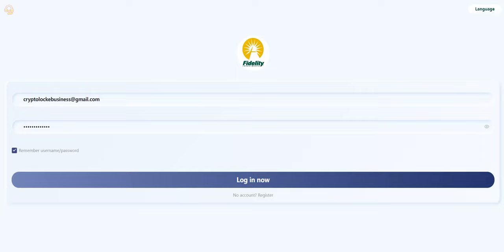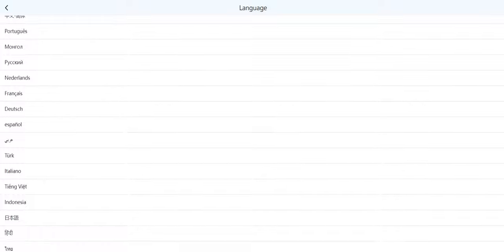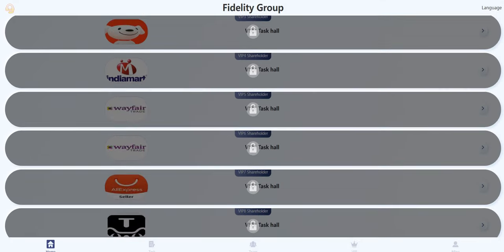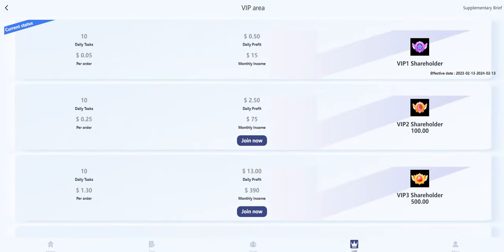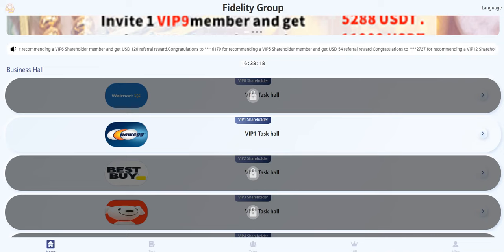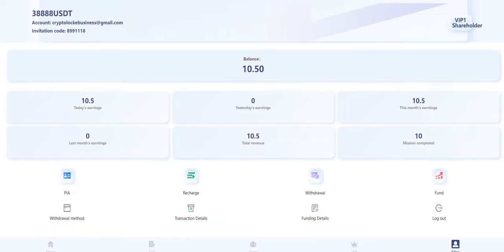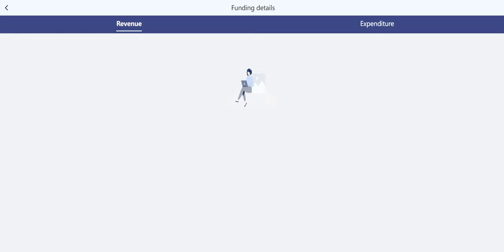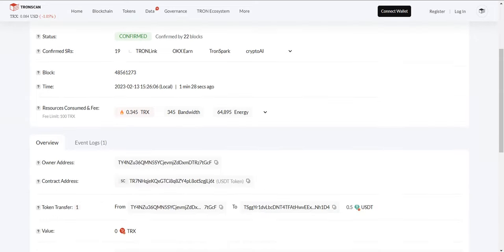Join the world's top platform, Fidelity Investment Group, to realize wealth in life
1: Rewards for inviting friends
Invite 1 VIP2 member, get 12 USDT.
Invite 1 VIP3 member, get 58 USDT.
Invite 1 VIP4 member, get 108 USDT.
Invite 1 VIP5 member, get 318 USDT.
Invite 1 VIP6 member, get 528 USDT.
Invite 1 VIP7 member, get 1018 USDT.
Invite 1 VIP8 member, get 3188 USDT.
Invite 1 VIP9 member, get 5288 USDT.
Invite 1 VIP10 member, get 11888 USDT.
Invite 1 VIP11 member, get 32888 USDT.
Invite 1 VIP12 member, get 58888 USDT.
When you invite friends to reach (35) people, you can get extra rewards (388) USDT every day.
If you meet any conditions, please contact online customer service to apply for rewards.

2: Invite friends to enjoy third-level rewards
When When someone registers and recharges with your invitation code, you can get 3 tiers of rewards: 1st tier bonus: 5%, 2nd tier bonus: 2%, 3rd tier bonus: 1%.
For example:
You recommend friend A to recharge 1000USDT, and you will get 50USDT.
A recommends B to deposit 1000 USDT, and you will get 20 USDT.
B recommends C to recharge 1000 USDT, and you will get 10 USDT.
The system automatically sends USDT rewards to your member account, which can be withdrawn at any time